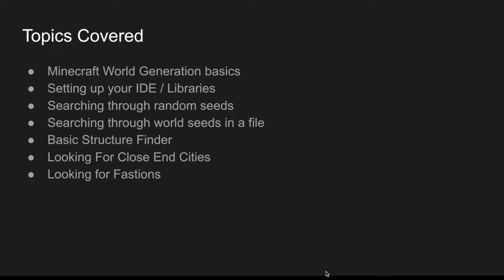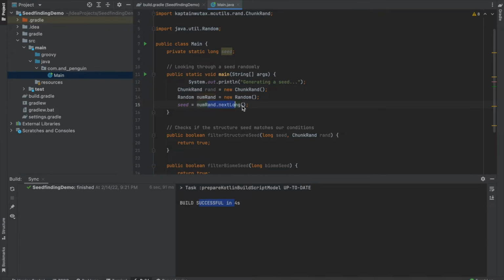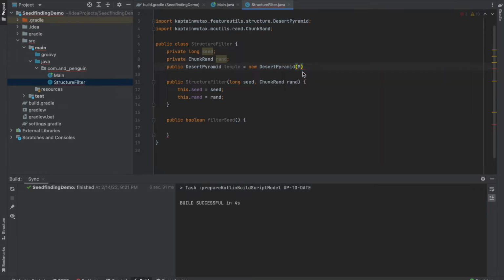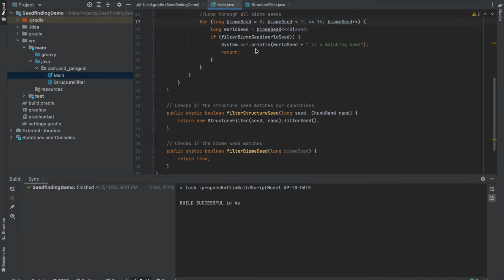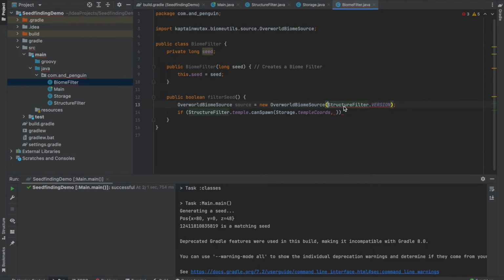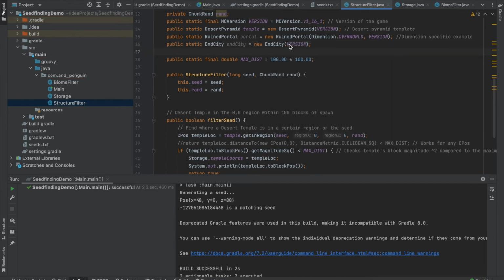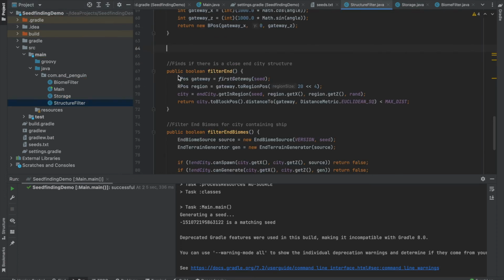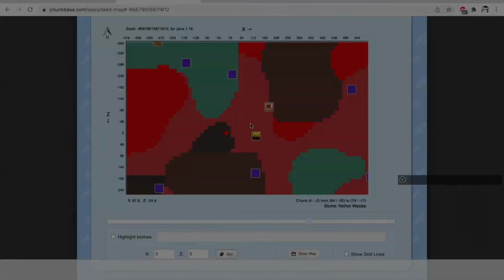Learn to Seedfind for Minecraft in Java (KaptainWutax Libraries) Part 1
This tutorial is designed to be an intro to the KaptainWutax libraries so more people can learn how to seedfind in Minecraft. Part 2 probably coming soon to talk about looking for seeds based off of biomes instead of structures.

0:00 Intro
2:46 IDE / Libraries
4:12 Random Seed Searching
14:58 Basic Structure Filter
30:36 Structure Filter with Biome Checking
39:28 Looking through a file of seeds
43:55 Finding an End City
52:48 Finding Fastions
1:02:02 Outro